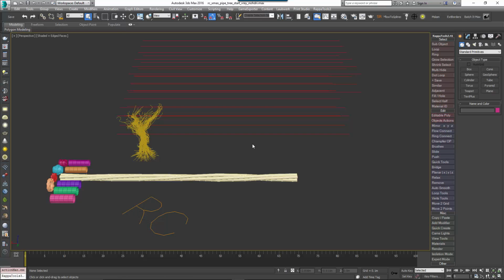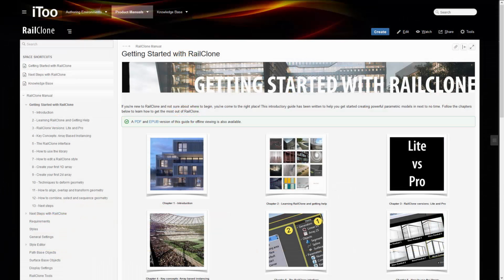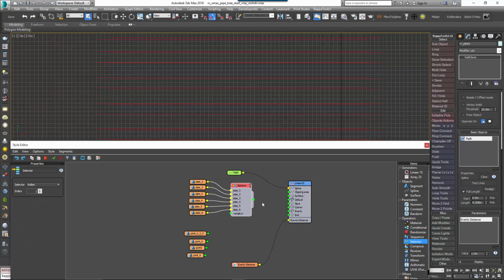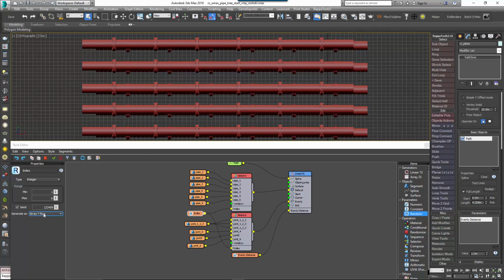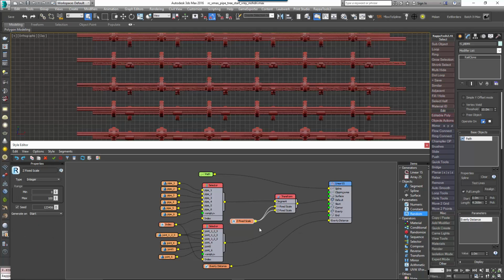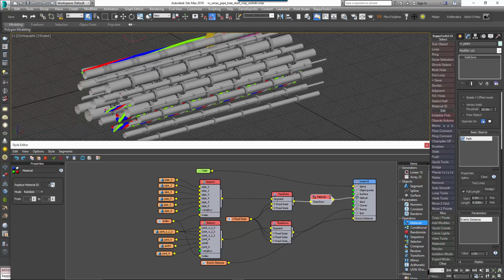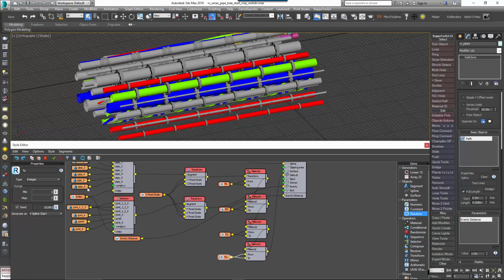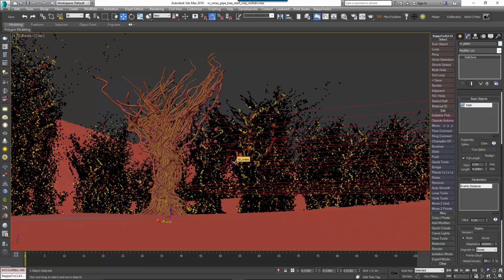TUTORIAL: Controlling Randomisation in RailClone to create a "tree" (intermediate)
Welcome to a special festive instalment of our regular tips and tricks episodes, this week we decided to try something a little different so we've imagined what a RailClone Christmas tree might look like. I'm not sure I'd trust it near my presents, but our "tree" illustrates some invaluable tips to help you master randomising values in RailClone. Most of the built in Randomisation controls work on a per-segment basis, but sometimes we want to generate a new value for each generator, row, spline section, or spline sub object. In this tutorial we'll show you how that's done.

Read a written version of this tutorial and download scene files from the iToo Software